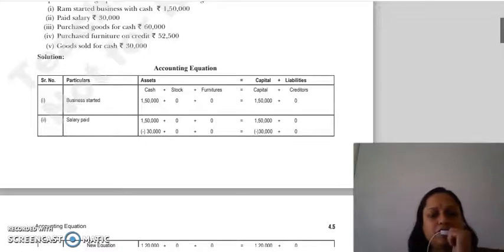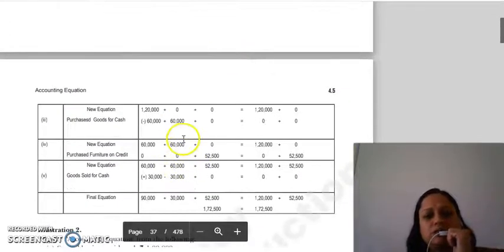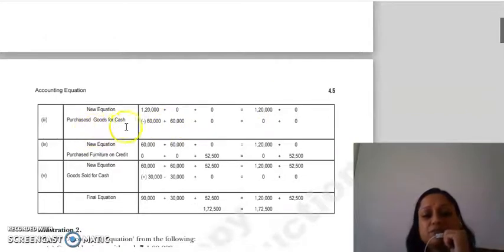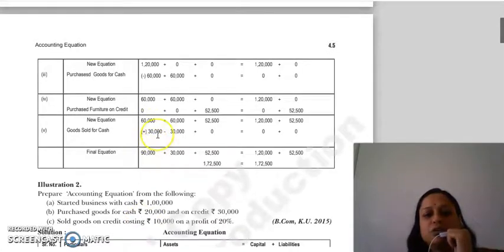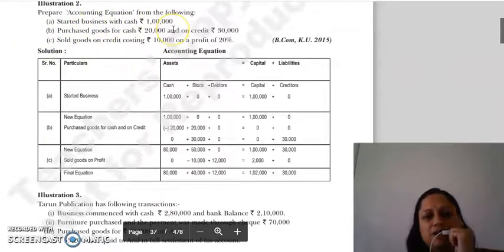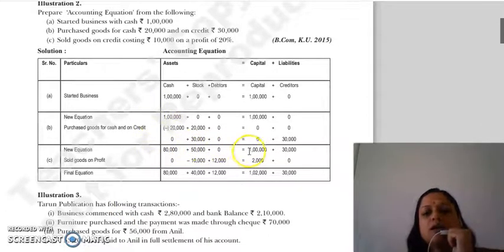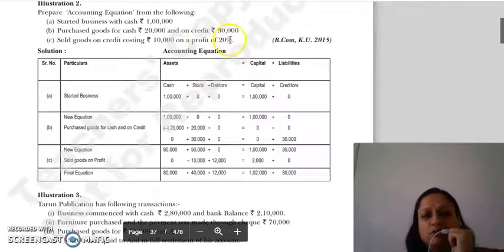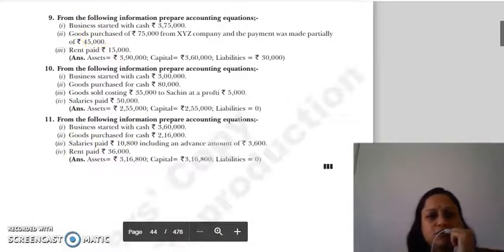F.ACC LECTURE, CHAPTER 4, LECTURE 2.